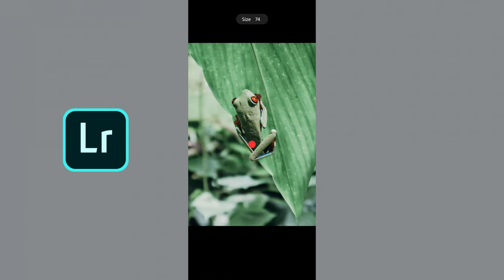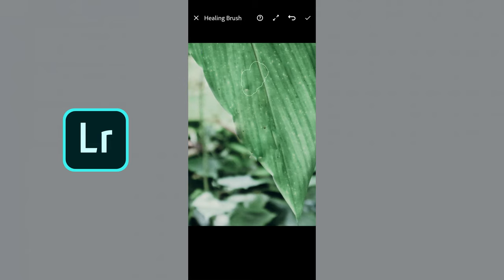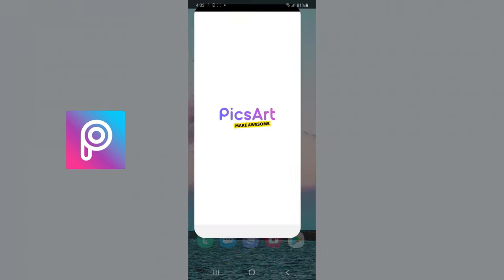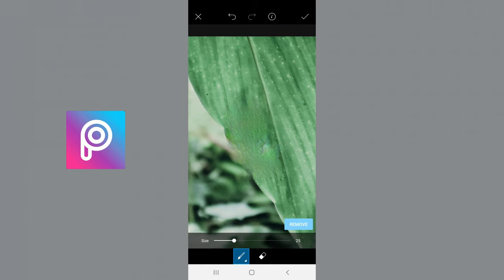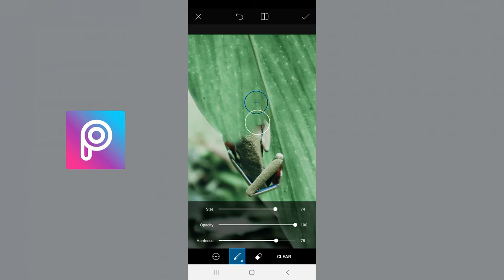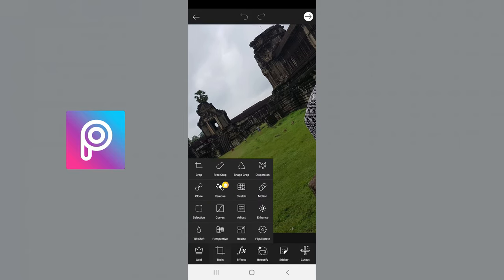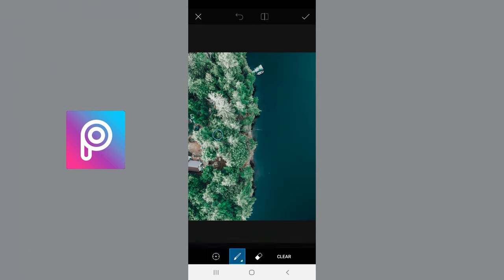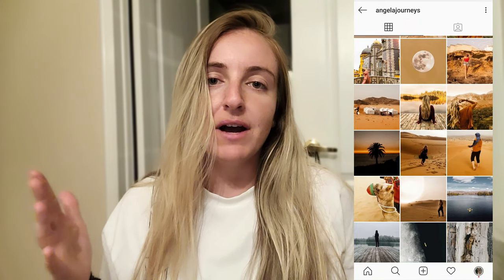How to Remove Objects from Photos (On Mobile)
Here is a tutorial on how I remove objects from photos using a free app!

Apps mentioned:
- Adobe Lightroom Mobile
- PicsArt